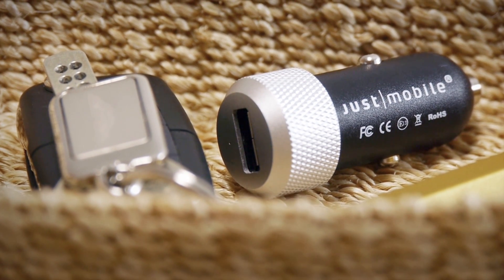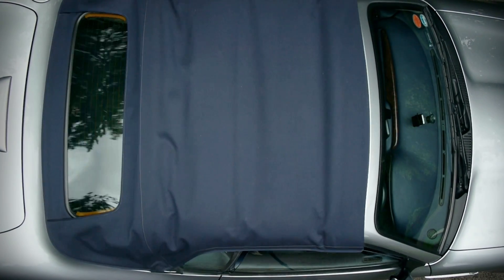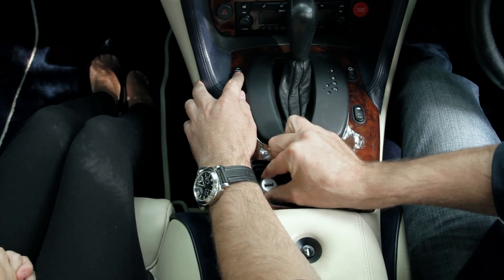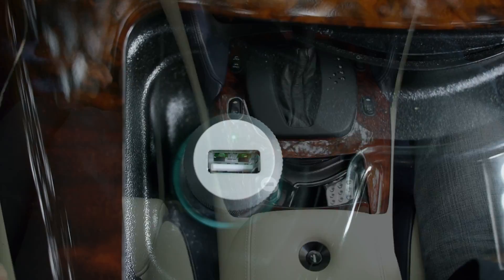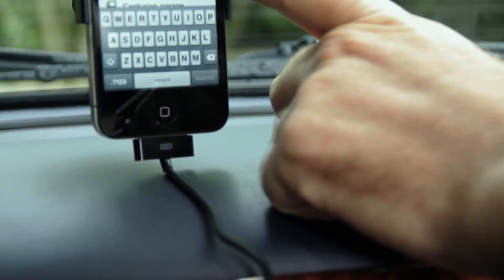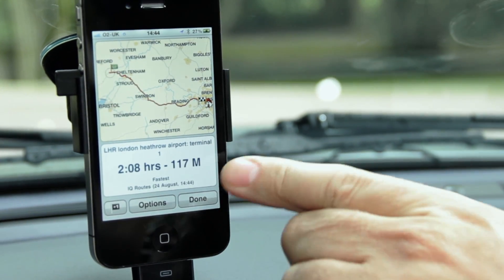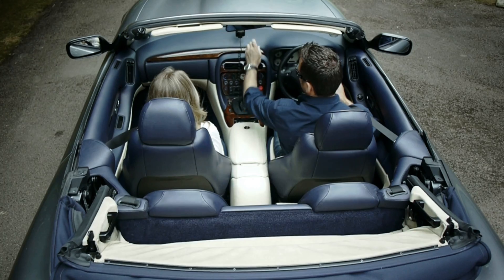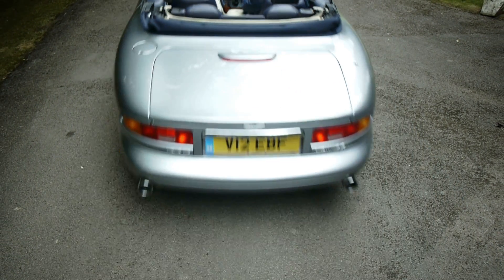Just Mobile Highway in-car USB charger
The high-design, high-performance in-car charger for iPhone, iPad and other USB-powered devices.

Just Mobile Highway plugs into your car's cigarette lighter socket, revealing its diamond-tread aluminium head with subtle power light. Highway's USB port delivers a 2A output to rapidly charge your gadgets - with a built-in fuse to protect them from power surges.

Supplied with an Apple-certified coiled charging cable, the Just Mobile Highway is the chic charger your dashboard deserves.

Features
* 2A output
* Fused for surge protection
* Green micro-LED
* Apple certified - Works with iPod, iPhone & iPad